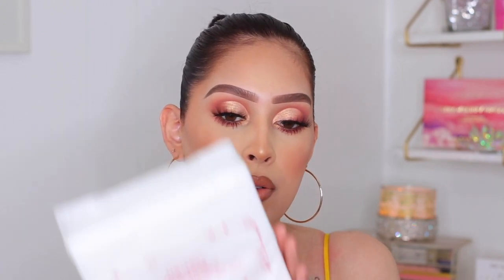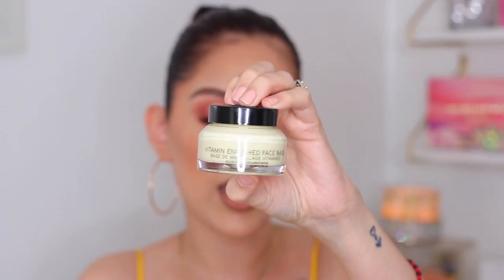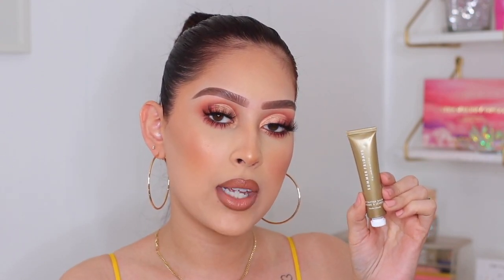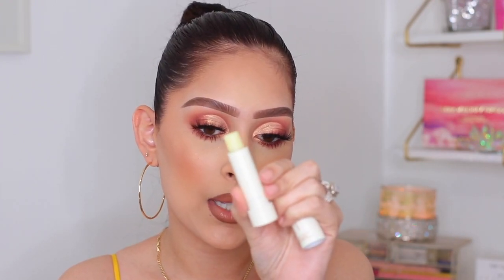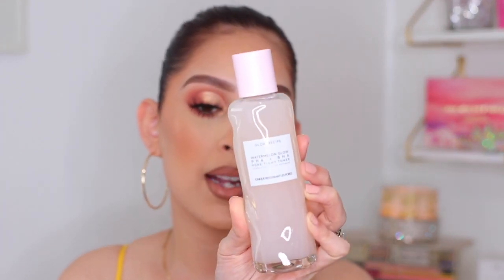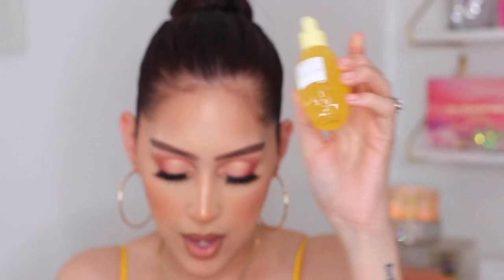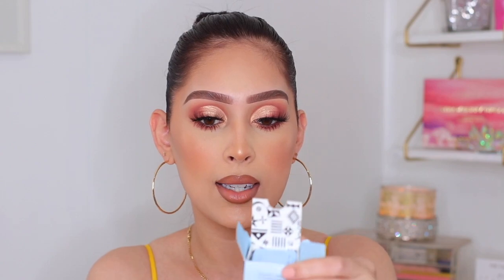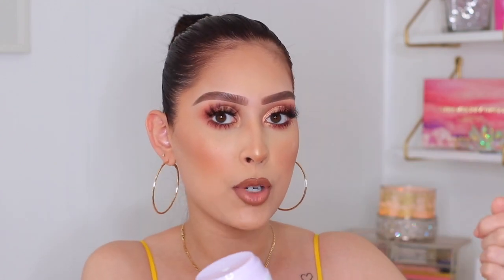SEPHORA VIB SALE HAUL| SPRING SAVINGS EVENT| PART 2 !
Hi loves ! Welcome back to another video and welcome too PART 2 of my massive SEPHORA HAUL. Today's haul is all about skincare :) I hope you all enjoy.

PRODUCTS SHOWN:

SHISEIDO FACIAL COTTONS
SEPHORA FAVORITE'S GIVE ME SOME BALM SET (NO LONGER AVAILABLE)
WISHFUL SKIN THIRST TRAP COCONUT MASK
BOBBI BROWN VITAMIN ENRICH FACE BASE (ALL IN 1 PRIMER & MOISTURIZER)
OLE HENRIKSEN TRUTH JUICE DAILY CLEANSER
FRESH VITAMIN NECTAR ANTIOXIDANT GLOW WATER
MILK MAKEUP VEGAN CLEANSER
MILK MAKEUP VEGAN MILK MOISTURIZER
SUPERGOOP! GLOW SCREEN (SPF40)
SUMMER FRIDAY'S JET LAG MASK
SUMMER FRIDAY'S LIP BUTTER BALM
TATCHA KISS U LIP MASK
FRESH SUGAR ADVANCED LIP THERAPY TREATMENT
FRESH ROSE PETAL SOFT LIP CREAM
FRESH ROSE DEEP HYDRATION FACE CREAM
FRESH ROSE DEEP HYDRATION OIL INFUSED SERUM
GLOW RECIPE WATERMELON PHA + BHA PORE TIGHTING TONER
SEPHORA HYALURONIC ACID ALL DAY HYDRATOR
GLOW RECIPE PINEAPPLE C BRIGHT SERUM
YOUTH TO THE PEOPLE SUPER BERRY HYDRATE & GLOW OIL
BRIOGEO DON'T DESPAIR, REPAIR! STRENGTHENING TREATMENT OIL
DRUNK ELEPHANT B-HYDRA INTENSIVE HYDRATION SERUM
DRUNK ELEPHANT C-FIRMA VITAMIN C DAY SERUM
DRUNK ELEPHANT LALA RETRO WHIPPED MOISTURIZER WITH CERAMIDES